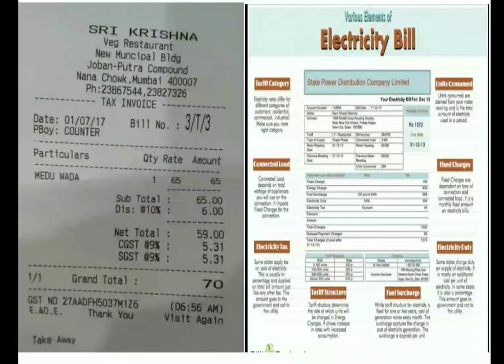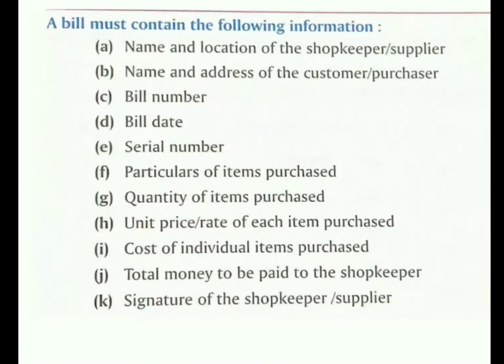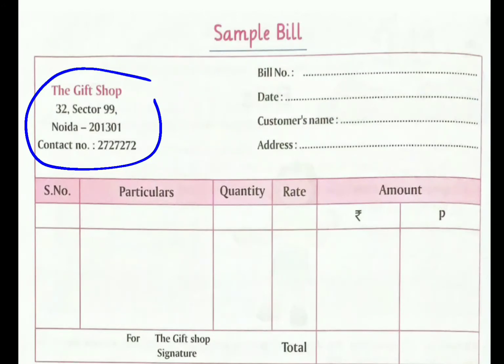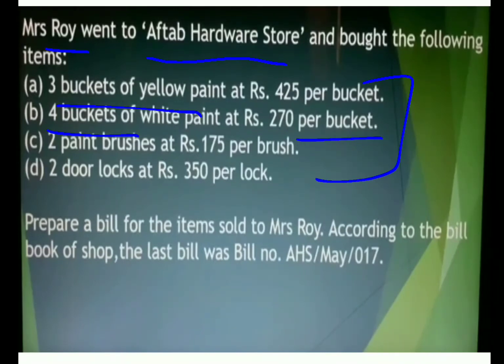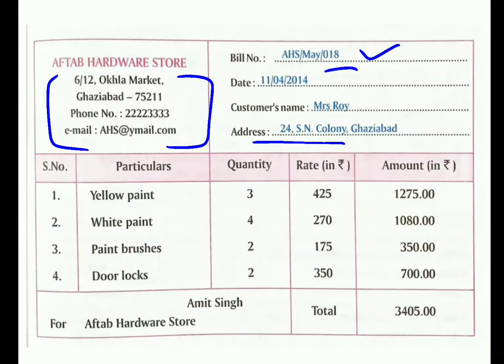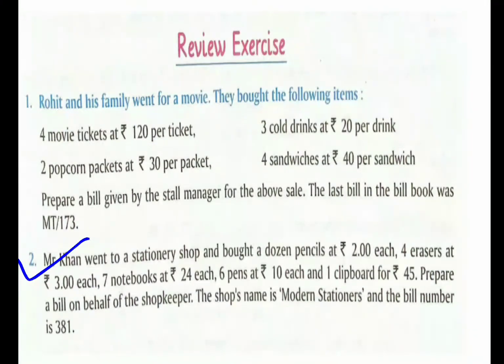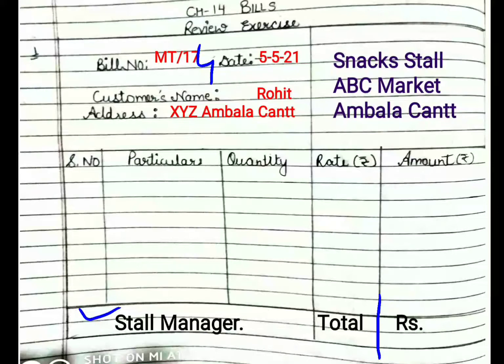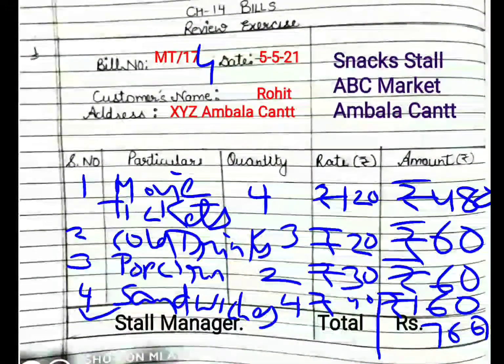class -5 L-14 Bills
Introduction of Bills,how to make bills